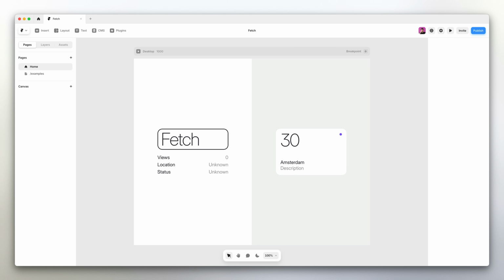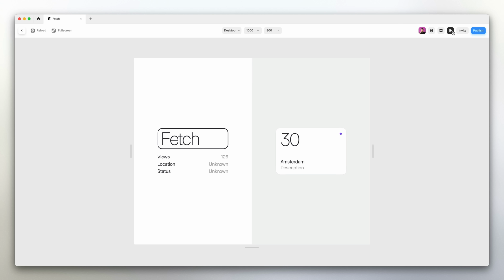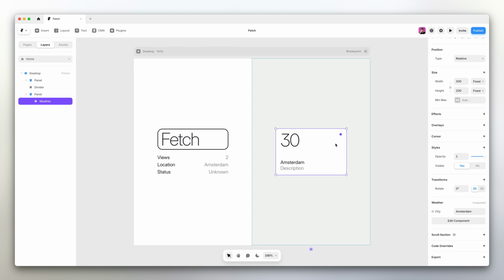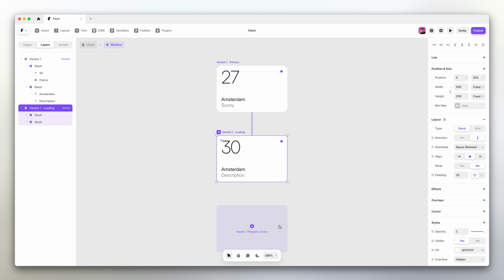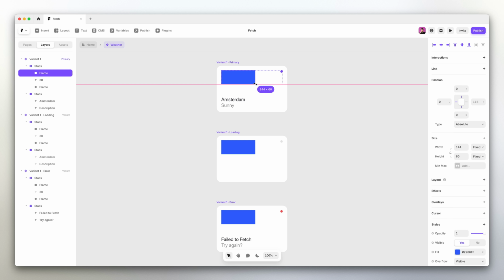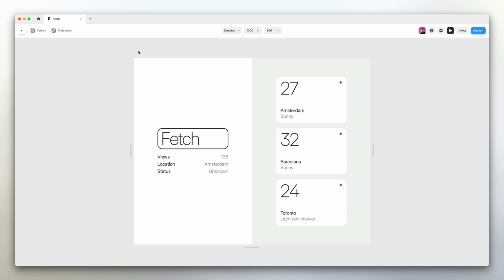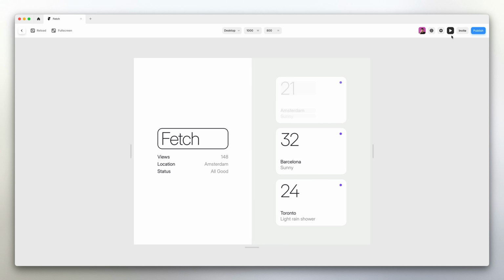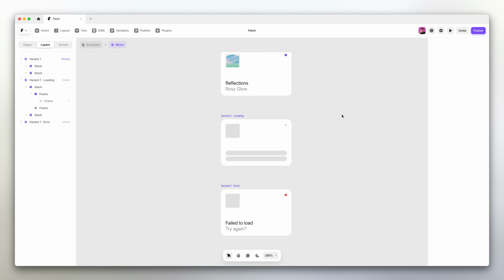Framer Update: Fetch — Leverage the power of APIs to add dynamic data to your Framer Site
Introducing Fetch, a new feature enabling you to leverage the power of APIs to add dynamic data to your Framer Site—without any code.

MB01MTYMAQJCUID